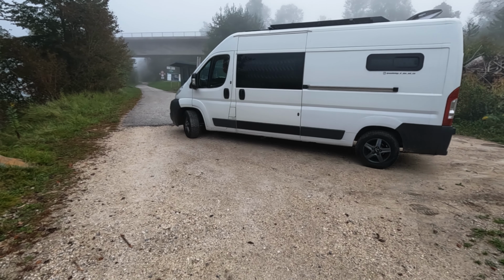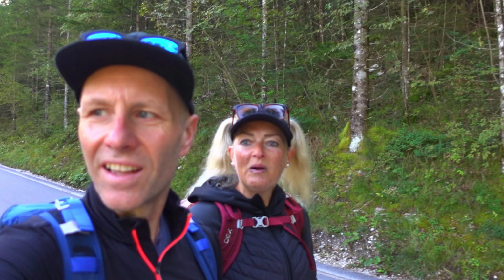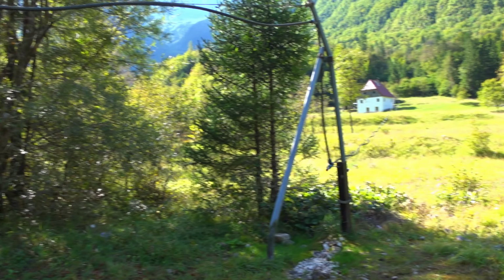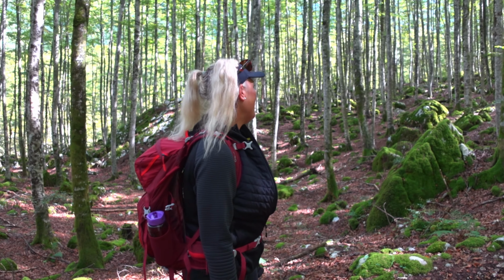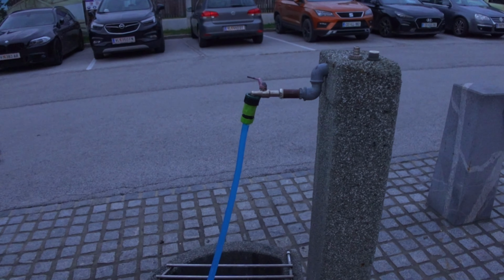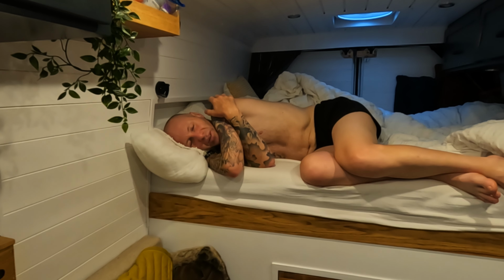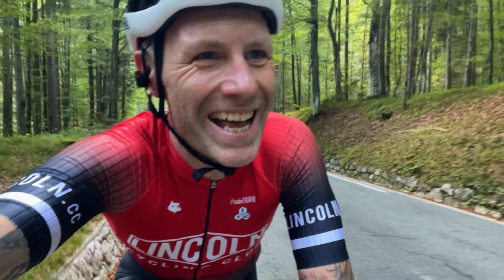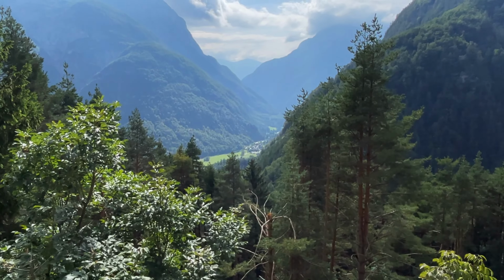SOCA VALLEY Slovenia Adventure! (Van Life Vrsic Pass)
This week we continue exploring the incredible Slovenia!

We hike down the stunning Soca Valley in the Triglac National Park and do a spot of wild swimming in the crystal blue waters or the Soca River. We then head down the Vrsic Pass to Kranjska Gora for a cracking parkup up.

Day two and we tackle cycling up the fearsome Vrsic Pass with it's twenty four cobbled corners.

Slovenia is just incredible!

Link for Komoot route of Soca hike.

Drop us a comment if you'd like more info about the day :-)

NEED MUSIC for your Youtube? We use Epidemic Sounds.
We love Epidemic sounds. Check

00:00 Introduction
00:28 Epic Park Up
01:35 Back into Slovenia
01:54 Soca Valley
05:26 Hidden Waterfalls
07:13 Rifugio Time
08:12 Wild Swimming in Soca River
08:43 Driving the Vrsic Pass
10:30 Krankska Gora Parkup
12:01 Cycling up 24 Hairpins!
14:16 Drone Shots on Vrsic Pass
15:20 Soca Valley Loop